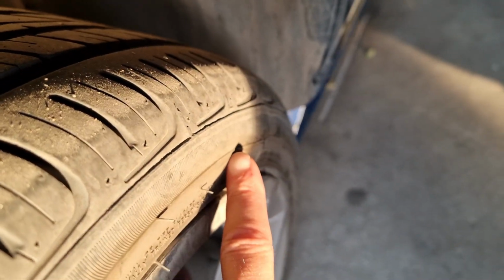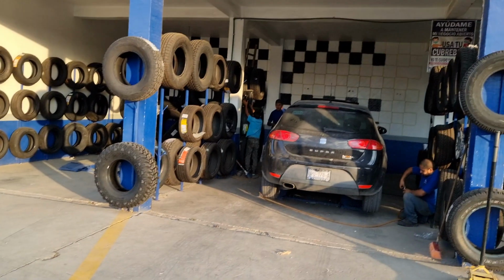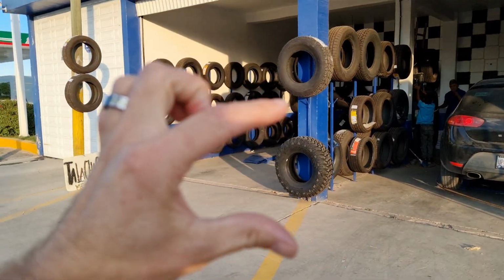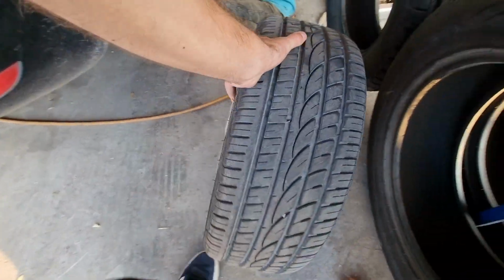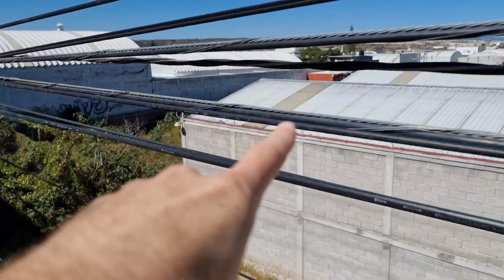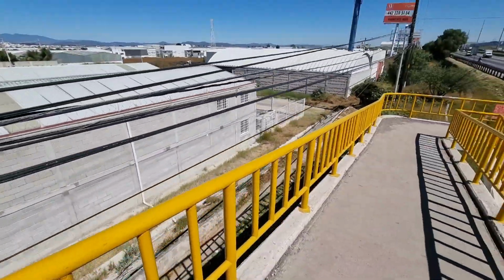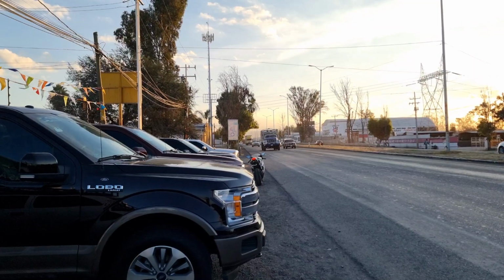The roads are crazy. Here's how I get tires FIXED in Mexico!